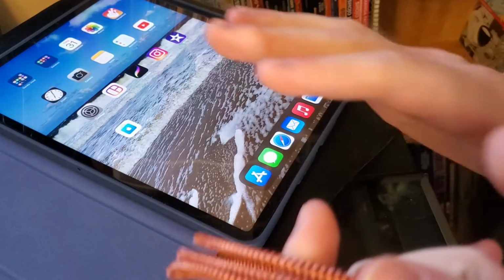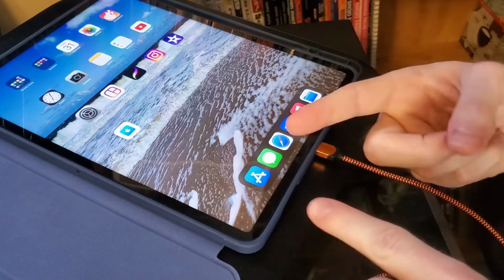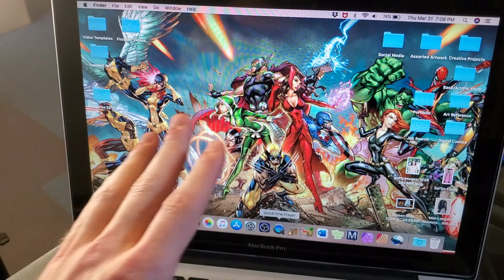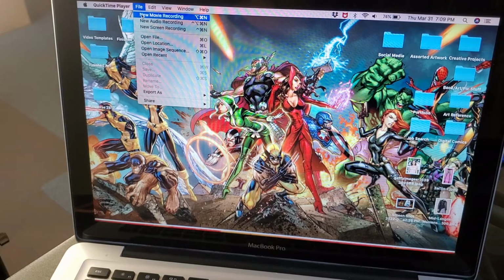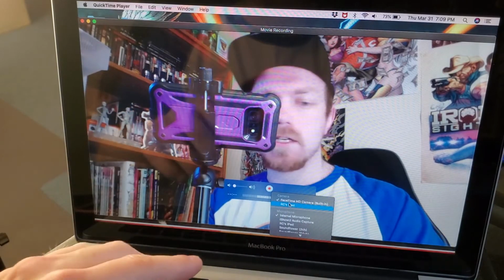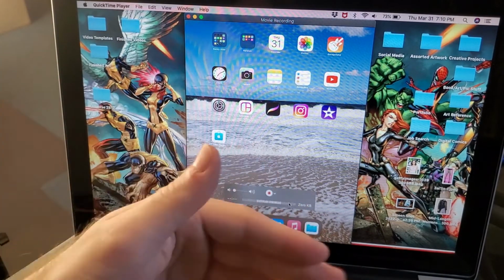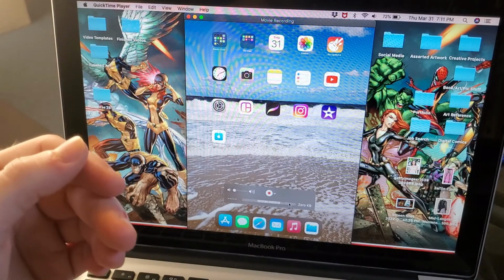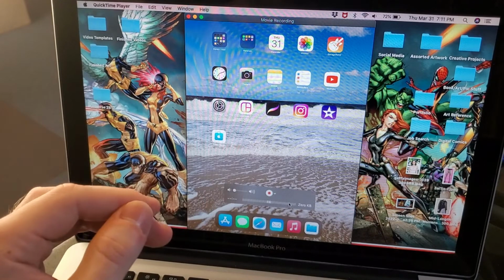How to Mirror iPad Screen to a Computer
As a part of my drawstreams, I mirror my iPad screen onto my computer. Since this is something I had to look up, I figured I would share the process with all of you so you can see how it works! You will need a USB-C to USB-A cable and Quicktime Player for this method.